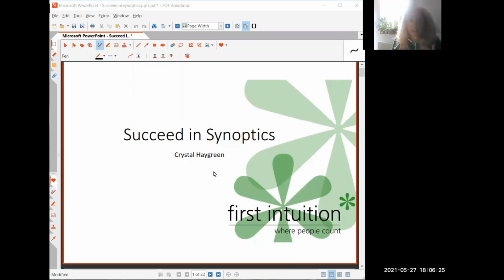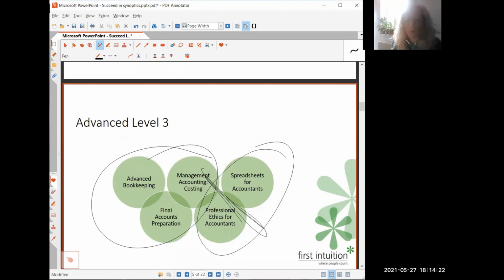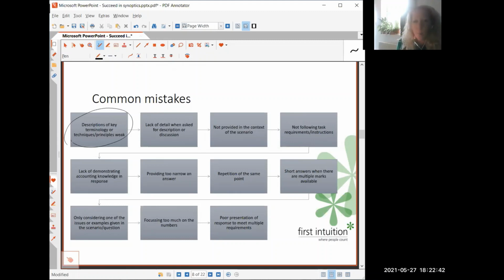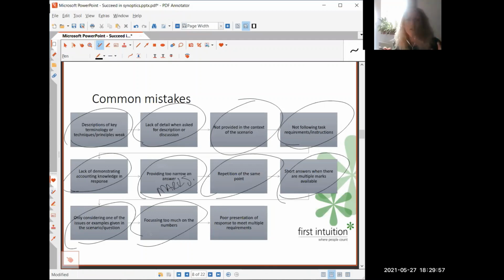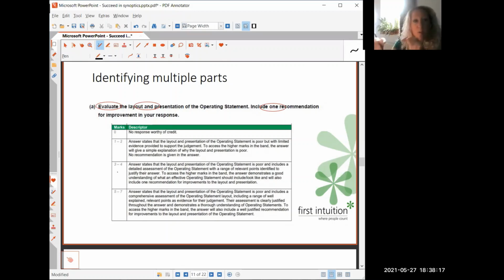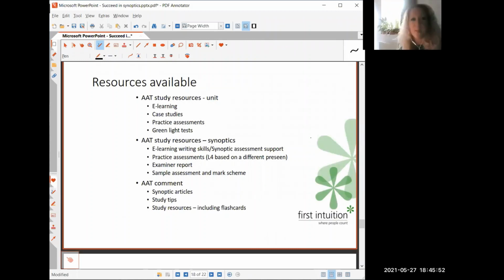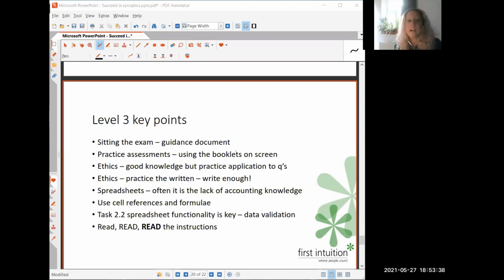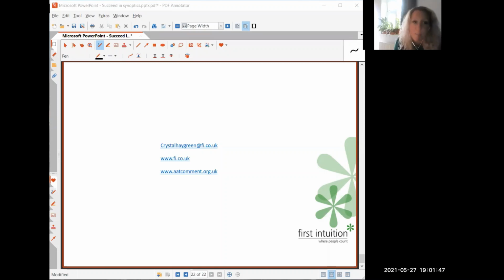AATitude 2021 - Skills to succeed in Synoptics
Nervous about sitting your AAT Synoptic? Want to know how to pass your Synoptic Assessment first time? Join our AAT Course Director and Tutor Crystal Haygreen as she will be sharing her top tips on how to pass these tricky papers!

We offer courses for the following Qualifications:

AAT
ACCA
CIMA
ICAEW
CMI